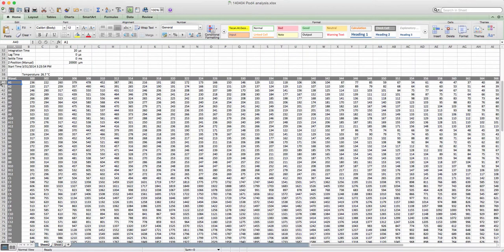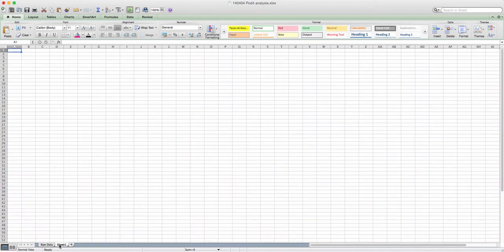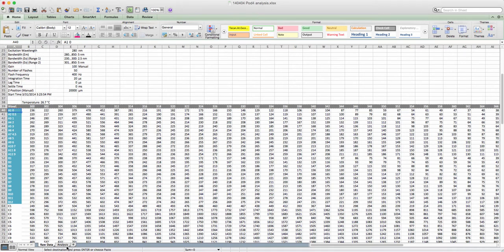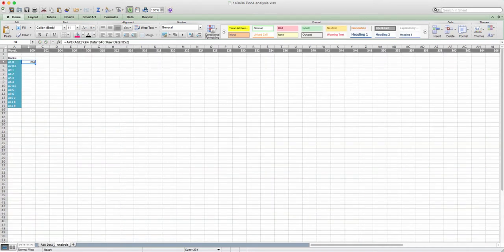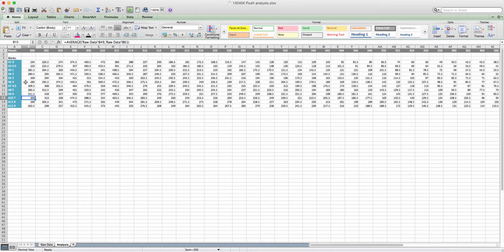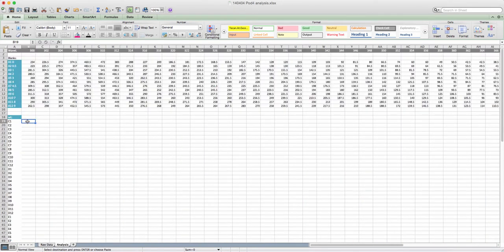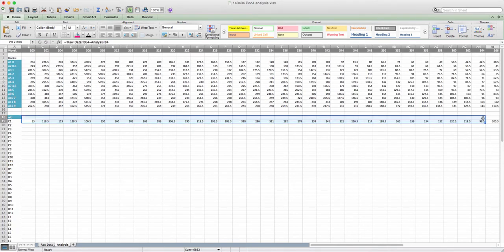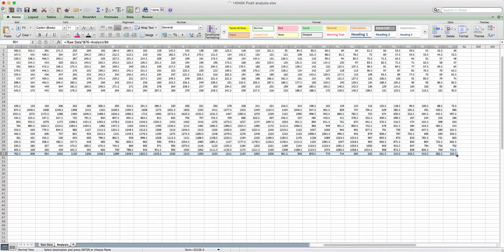Lab 9 data analysis video 1